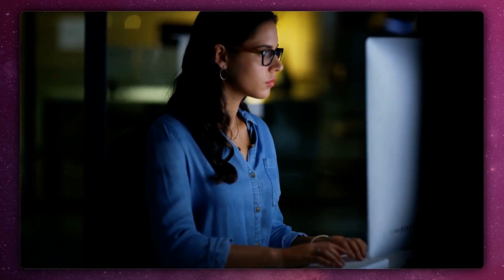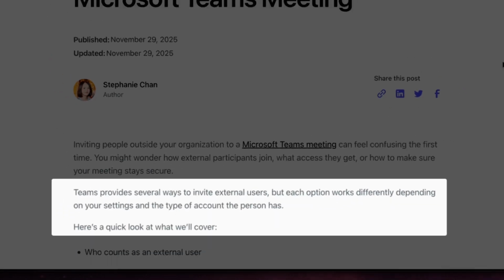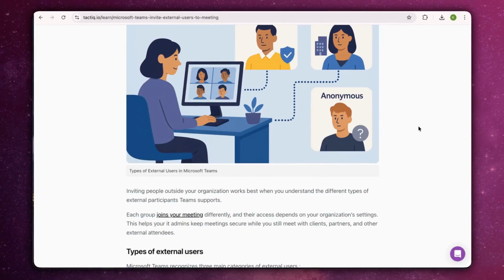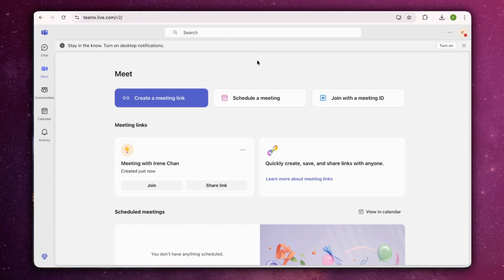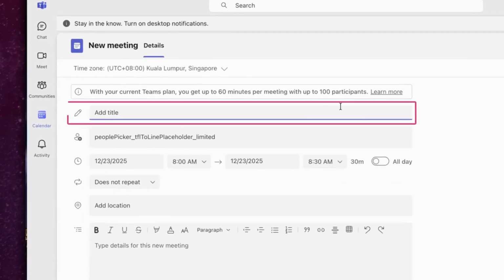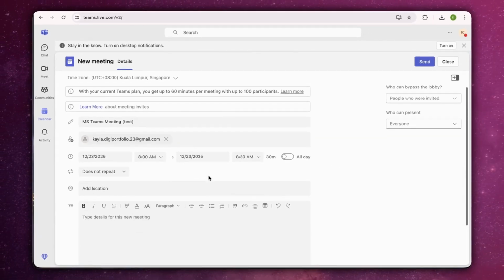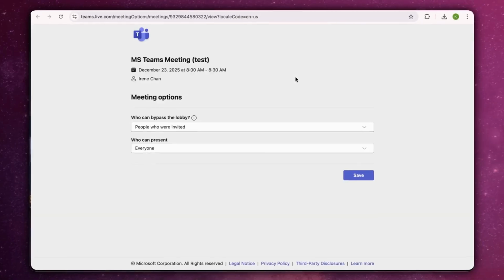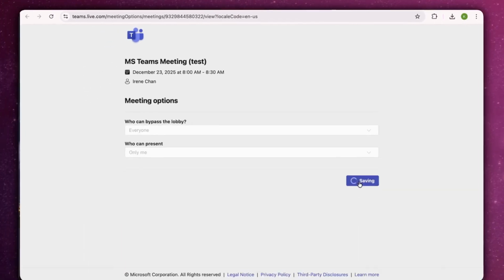How to Invite External Users to a Microsoft Teams Meeting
Teams offers several ways to bring in external users, but the options can work differently depending on your settings and their account type.

Here’s how to invite external users to a Teams meeting and manage guest access securely.

⏰TIMESTAMPS
0:00 – Why External Guest Access Can Be Confusing
0:15 – How Microsoft Teams Handles External Users
0:23 – Step-by-Step: Invite Guests in Microsoft Teams
1:01 – Use AI Notes When Guests Join (with Tactiq)
1:41 – Export Guest Meeting Notes to Docs or Slack

Good luck!

Tactiq Team